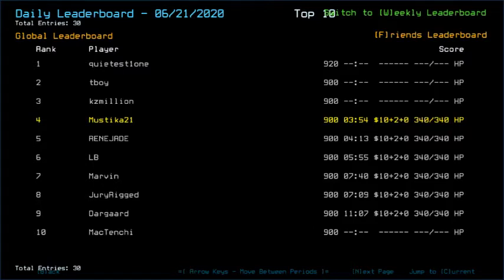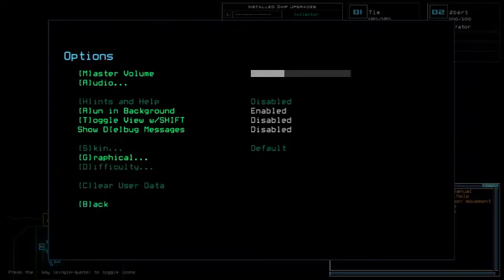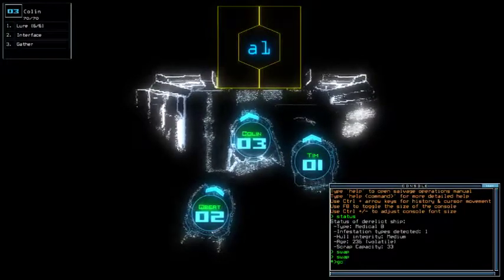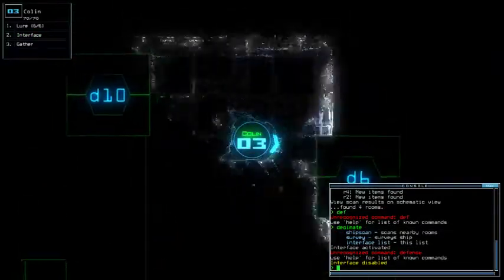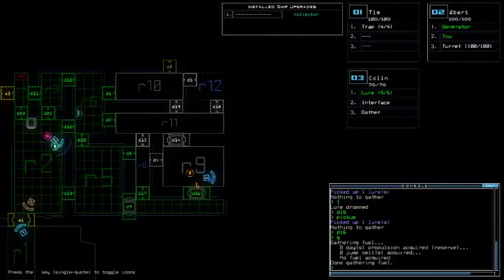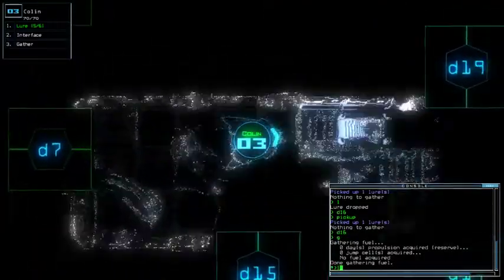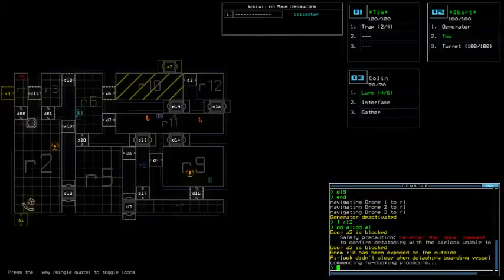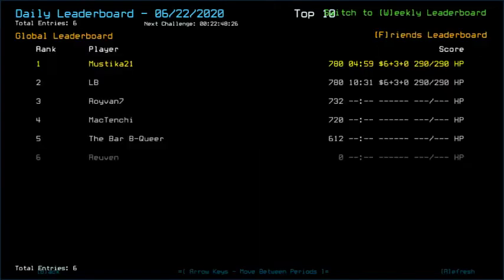Duskers Daily 22 Jun 2020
Maaaaaybe I should have put it on the other side lol.

0:00 June 21 2020 Leaderboard Review
0:49 June 22 2020 Drone and Ship Status
1:31 Mission Time
2:23 Swarm Discovery
2:30 (Cont) Mission Time
2:42 EXE!
2:52 (Cont) Mission Time
4:35 Humming Jazz
4:54 (Cont) Mission Time
5:03 One Threat Less
5:18 Plus One Threat
5:35 That Should Count!
5:45 (Cont) Mission Time
6:10 Vacuum Party!
6:30 Final Score